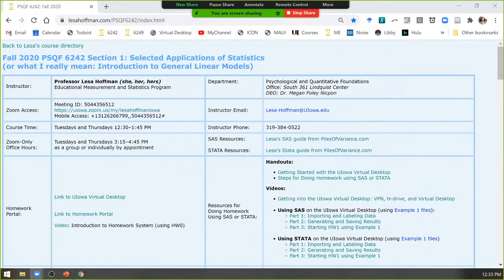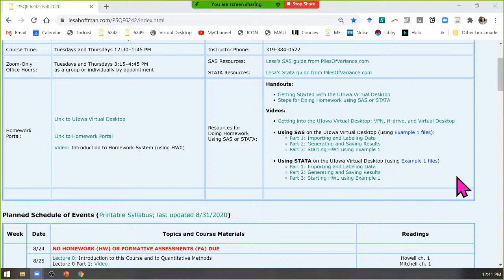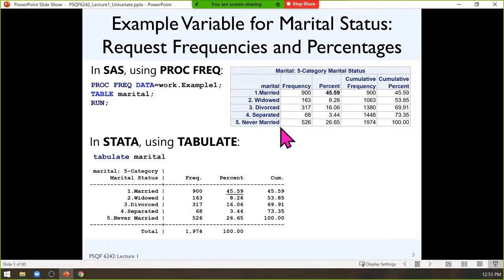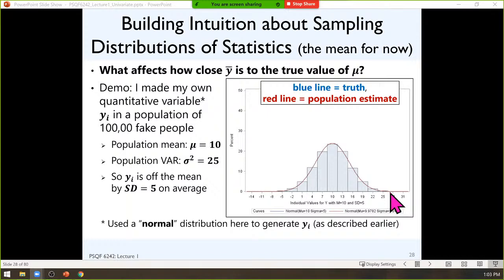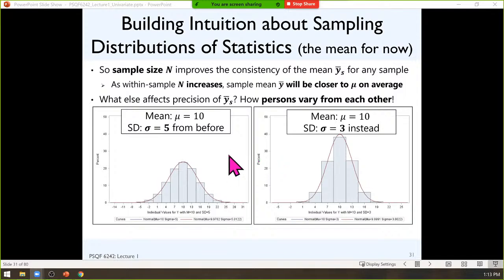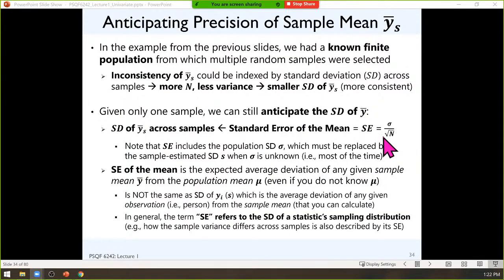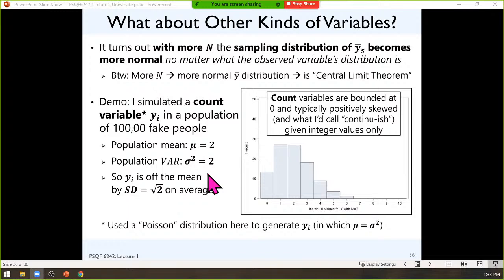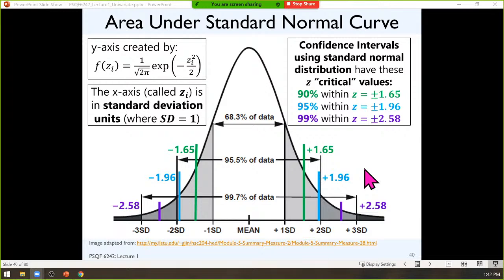PSQF6242_Lecture1_Part3